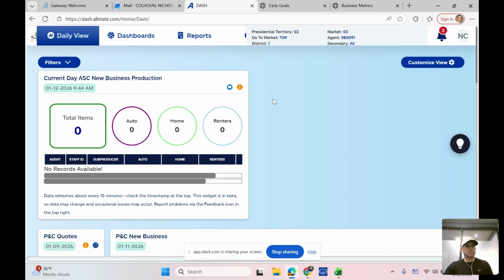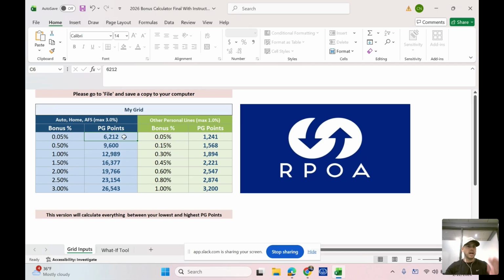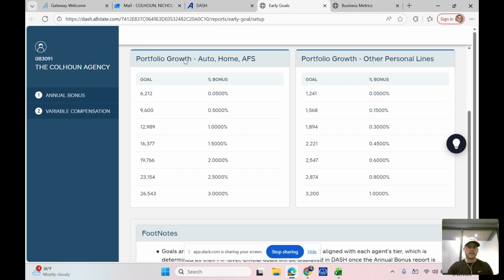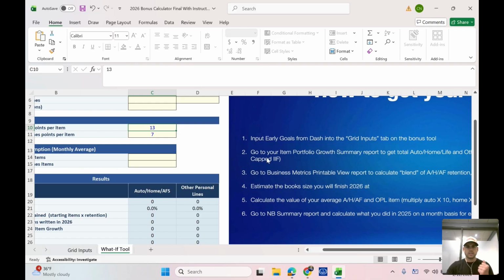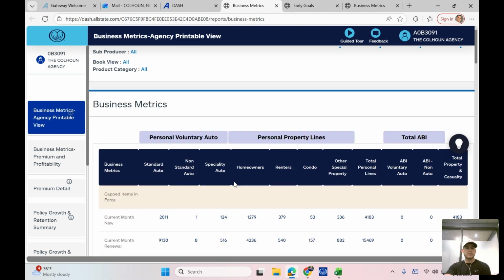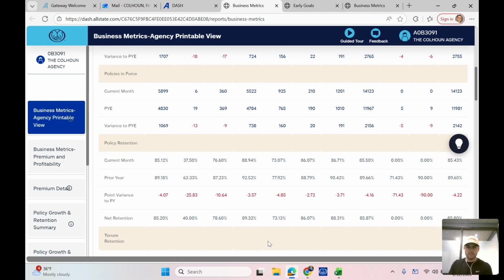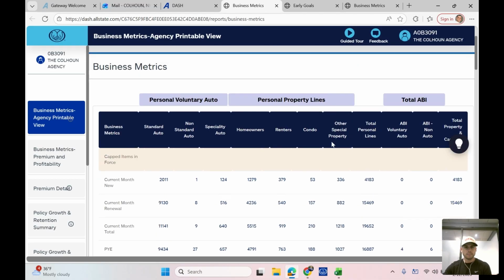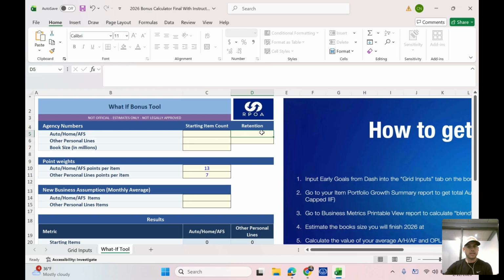Step 2 Uploading Goals